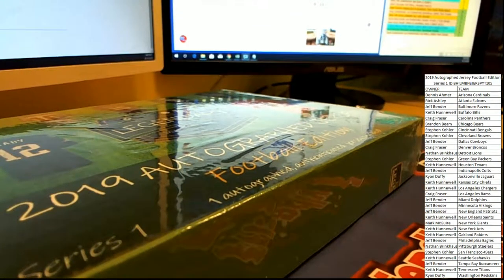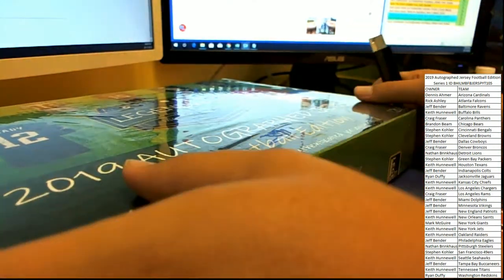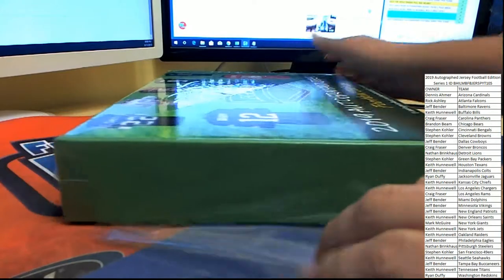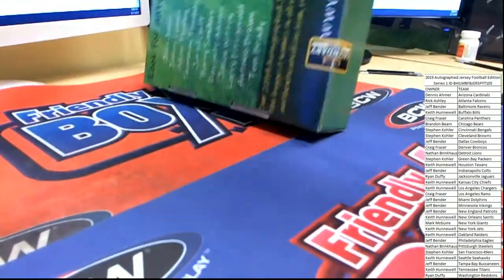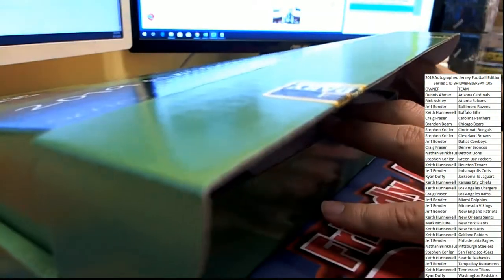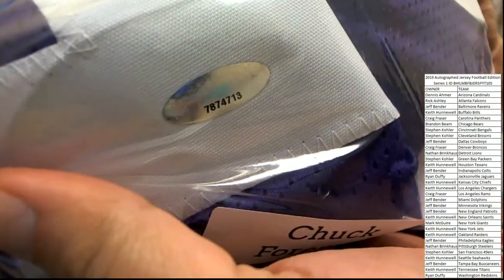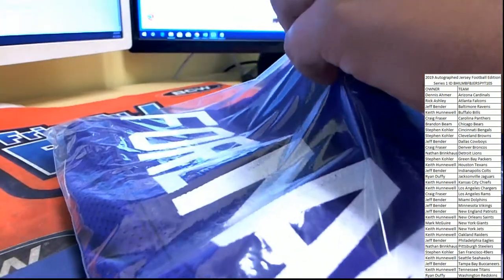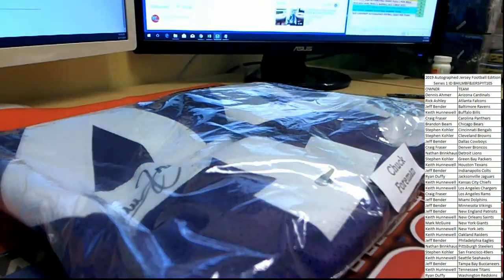2019 Autographed Jersey Football Edition Series 1 ID BHILMBFBJERSPYT105